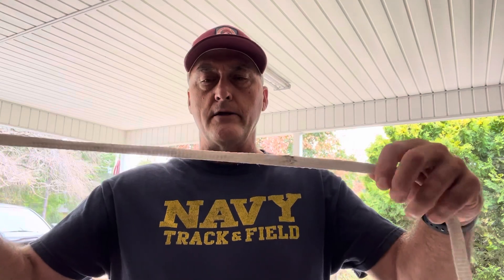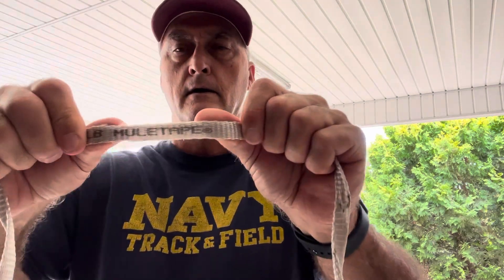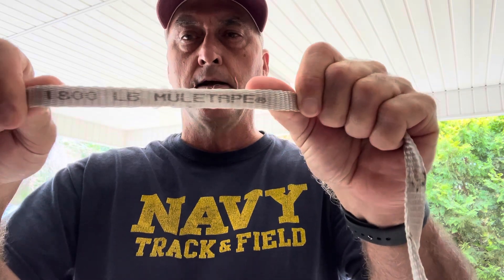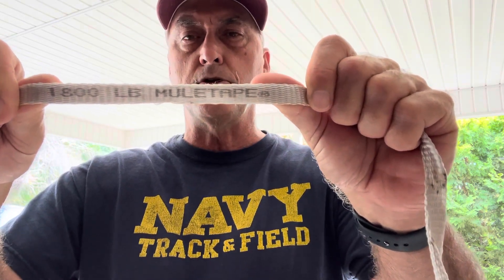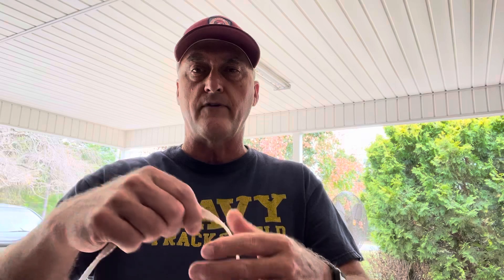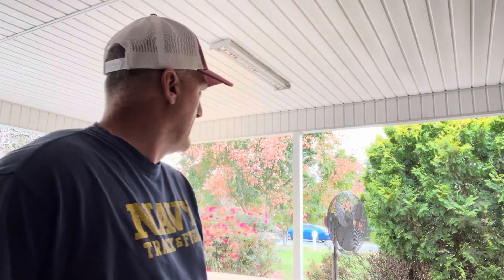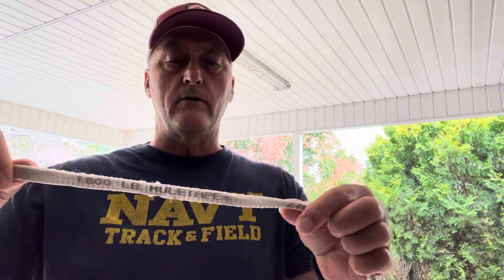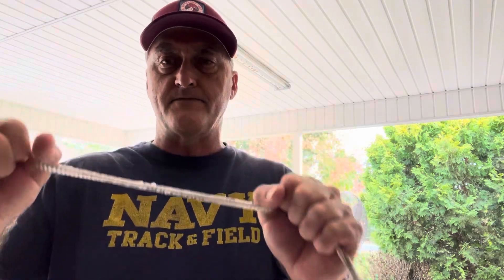Mule Tape is the choice rope for our trellises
Here at deep River Farm mule tape is used as our choice rope when stringing up our trellises. This is a lot cheaper than buying panel fencing or farm fencing mule tape will last over five years out in the weather. Its main function and design is for use in underground duck to pull in communications and power. This stuff is like fishing line it’s rated by pounds and I typically use anything from 800 pounds to 1250 pounds which means it will not break unless that amount of pool or suspension weight is exceeded. If you like we use it will not sag at all. Your produce weight will not be affected and will keep it straight and level throughout the trellis system.